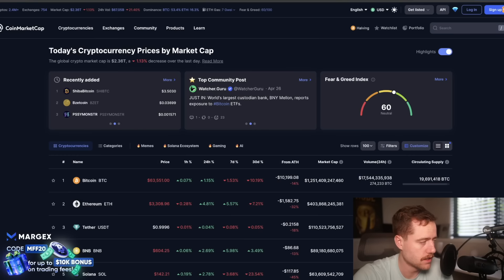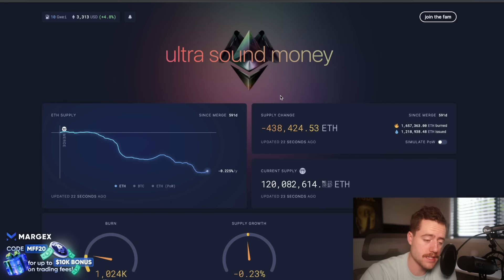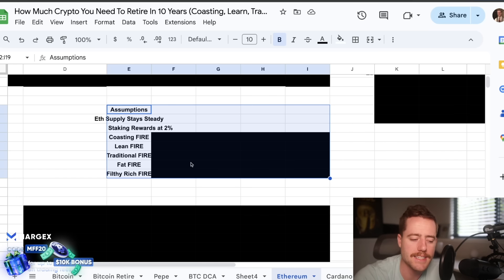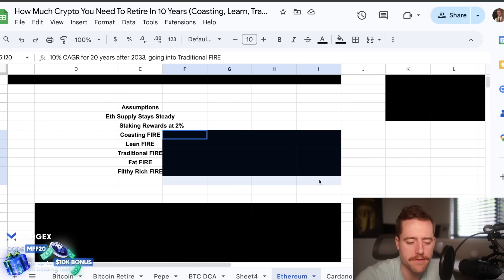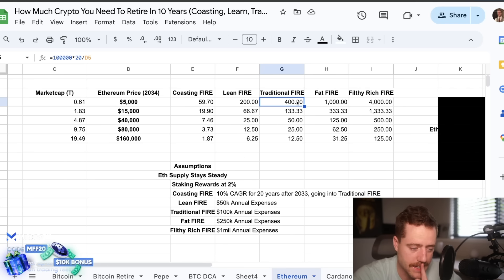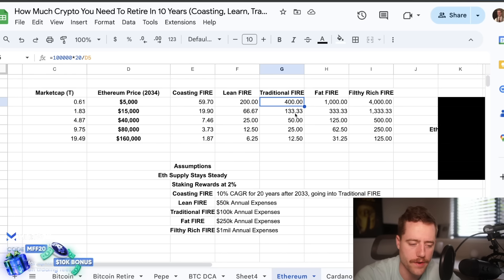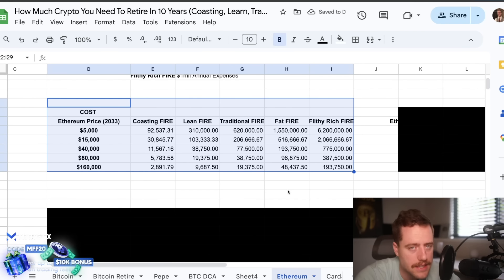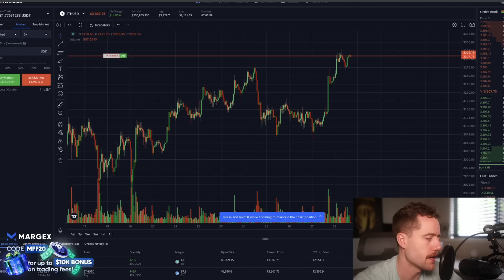HOW MUCH ETHEREUM YOU NEED TO RETIRE! It's Less Than You Think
Sign up to Blofin now and level-up your trading with massive deposit and trading bonuses! With over 270 trading pairs and no KYC, Blofin is where whales are made 🐳 PLUS 20% FEE DISCOUNT WITH MY LINK!

CHECK OUT COINW! Spot or leverage trade with no KYC! CoinW is Dubai based and has been around since 2017! Start trading to get up a $30k bonus! (NEW BONUS OF $50 WHEN YOU DEPOSIT $100 OR MORE AND MAKE A FUTURES TRADE!) 🚨

You can also join our FREE trading group below! (Partnered with CoinW)

USE BYDFI BELOW! Deposit & trade to get a total of a $8698 USDT bonus! Trade Book Of Meme here!

Do you need help with your crypto taxes? I have the thing for you! 👇 We manually comb through each wallet you send us, calculate gas fees, airdrops, rugpulls, profits and more to make sure you ACTUALLY calculate your taxes correctly. Many clients have SAVED money from this.

Try Helium Mobile to get unlimited Data for $20/month! Click the link below and signup using code MYFINANCIALFRIEND to be a free month for free. NO CONTRACT.  T&C below.

Get early access to THE BEST portfolio tracker out there! I built this because I couldn't get what I needed anywhere else as a crypto investor.
Pre-Register today.

I LOVE M1 Finance for investing and savings! Deposit on M1 Finance, grow your account, and we both get some bonus $!

Paid advertisement. Data is unlimited but speeds may be slowed after 30GB usage per billing cycle. Additional taxes and fees apply.

Nothing I say is meant to be taken as legal, tax or investing advice. Some of the assets I talk about are assets I own. I'm not telling you to buy them.

Therre are about 150 comments about some SPAM crypto. I spent 15 minutes deleting them already but they keep coming. PLEASE don't fall for any of these comments.